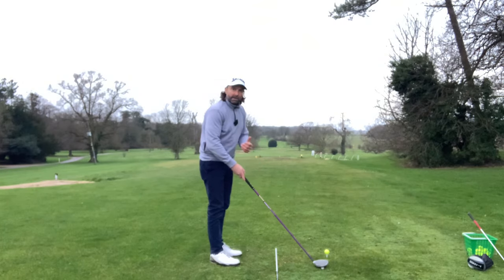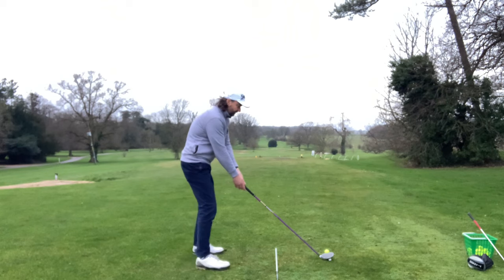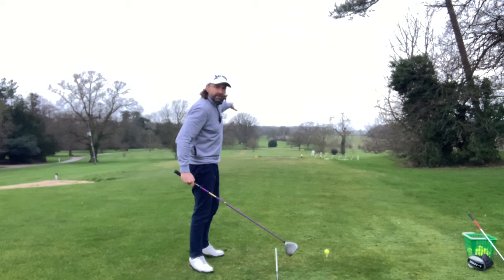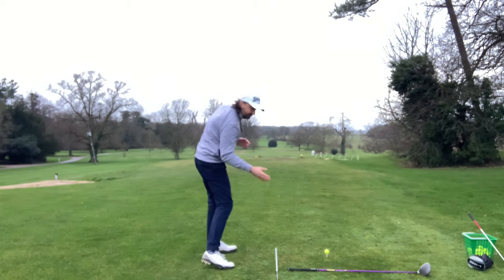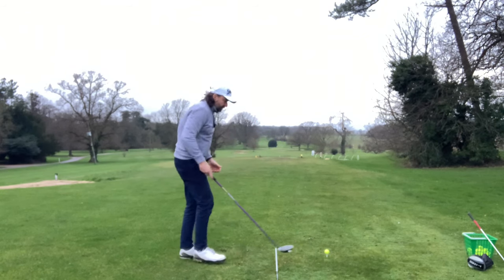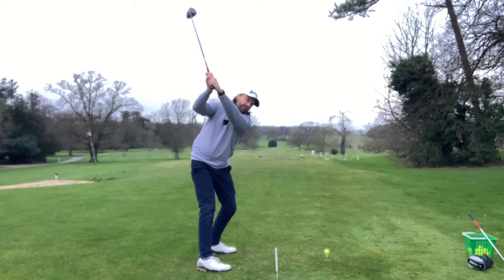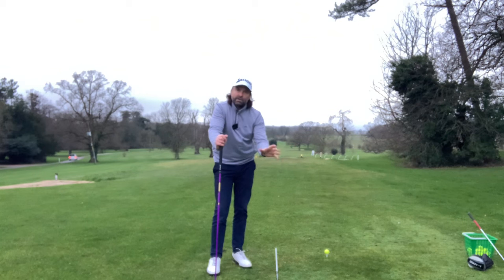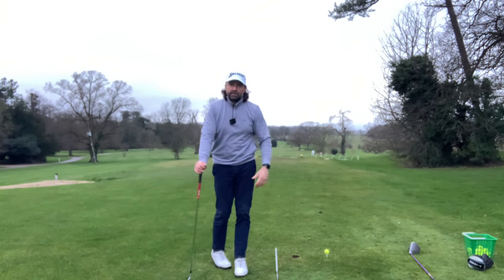Simple Fix for the Duck / Snap Hook!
Over confidence or a stiff back can encourage a golfer to stand too far from the ball with a driver.  This is common when it comes to fixing a duck hook miss.  This video highlights one or two other issues that once understood are an easy fix.